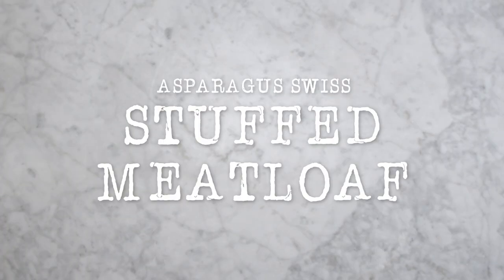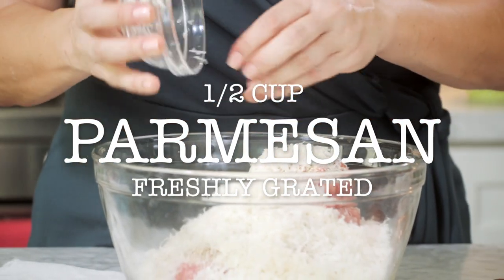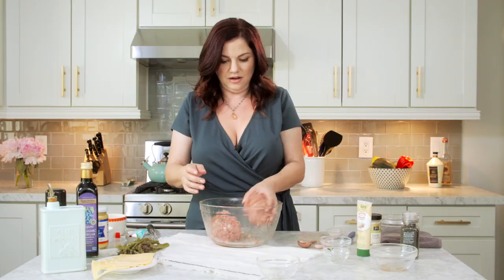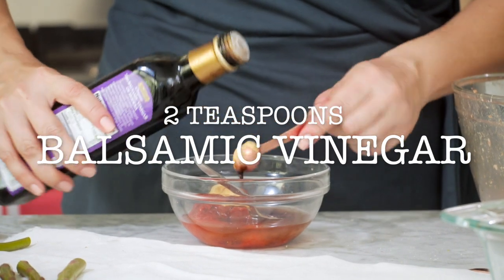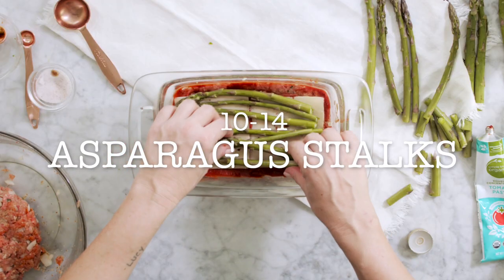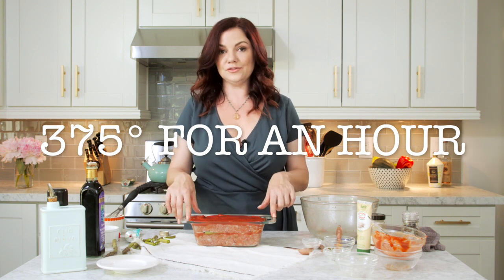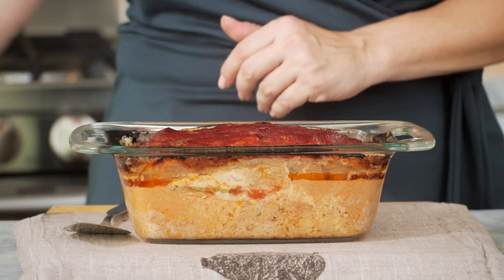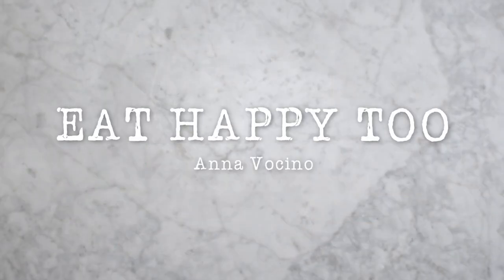Asparagus Swiss Stuffed Meatloaf from Eat Happy Too Cookbook Anna Vocino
Anna Vocino makes the Asparagus Swiss Stuffed Meatloaf from Eat Happy Too Cookbook for you!

SHOP THIS VIDEO:
Frequently Used and Favorite Items
Redmond Real Salt
Almond Flour
Spectrum Organic Coconut Oil Spray
Meat Loaf Pan
Spectrum Organic Balsamic Vinegar (no sugar)
Organic Tomato Paste

I’m Anna Vocino, and I’m the author of two NSNG (No Sugars No Grains)/Low Carb cookbooks called Eat Happy and Eat Happy Too. My day job is a voice over actor and stand up comic in Hollywood, CA. I also cohost the Monday show of the Fitness Confidential Podcast with Vinnie Tortorich. I got healthy and happy and lost weight doing Vinnie Tortorich’s NSNG (No Sugar No Grains), and I don’t miss the carbs when you cook what I cook.

I will keep posting new recipes vids as often as I can!

Category
Howto & Style